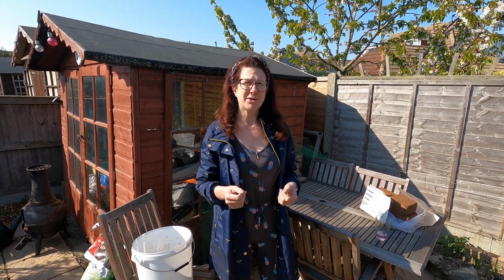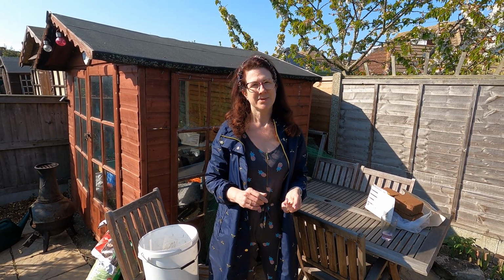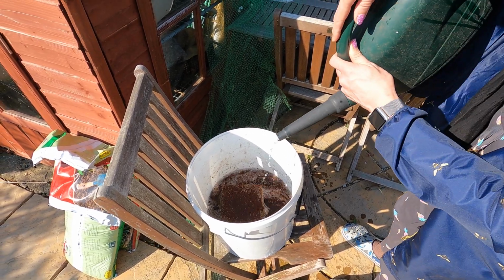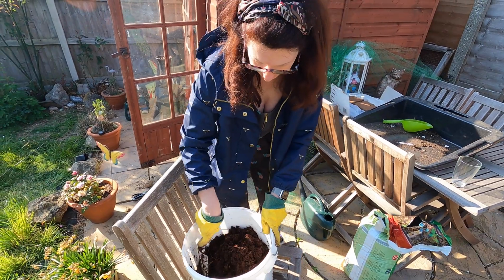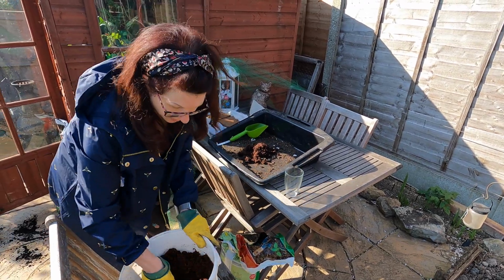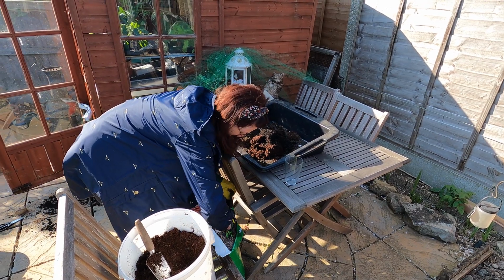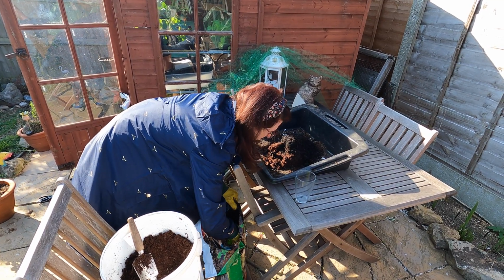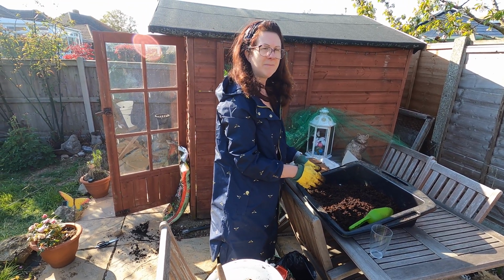How To Make Coir Compost - Allotment Gardening For Beginners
We look at how to make coir compost in this allotment gardening for beginners video. Making compost with coconut coir is something that we have been doing for years. Coco coir makes a loose compost that retains water well and coir compost is ideal for seedlings and potting on.

We mix roughly half and half with coconut coir and multipurpose compost. By adding the coconut coir you do not add any extra feed or nutrients as it simply opens up the compost making it good for drainage as well as the coir retaining moisture at the same time.

If you have a new allotment then these vegetable gardening for beginners at home or on the allotment videos will help by showing you what we are doing in our home garden and on the allotment.

💷 To find out more about the home business that allows us the time to live our lifestyle